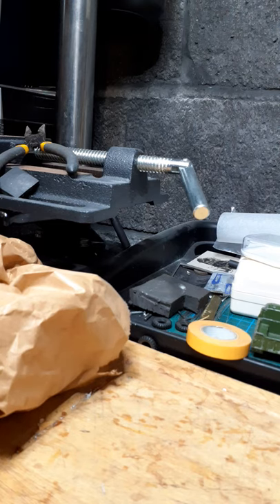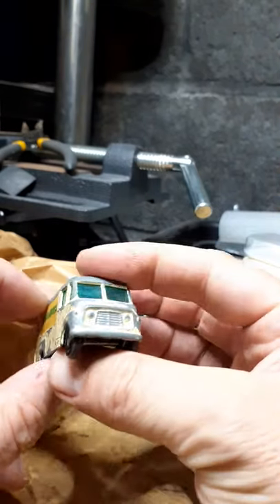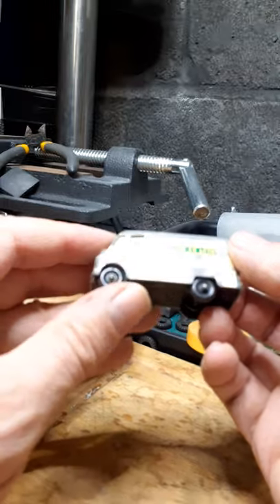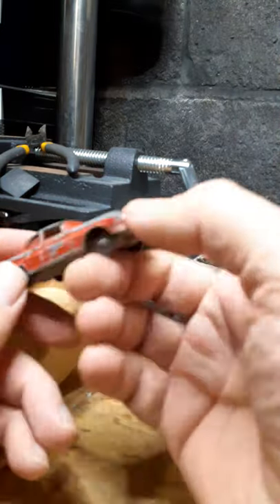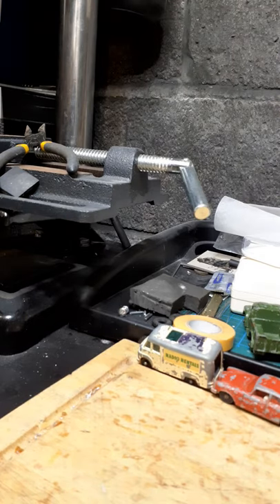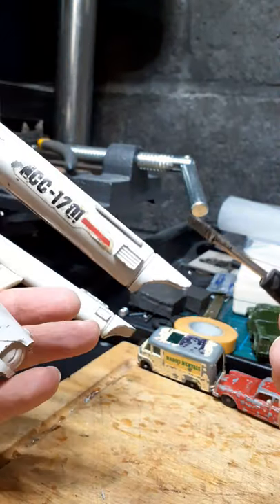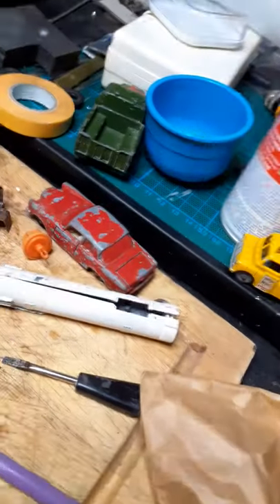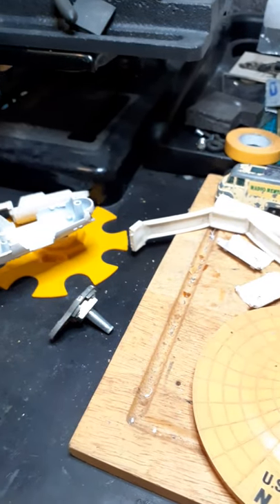Dinky Enterprise find and stripping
Lucky find in my local collectors shop